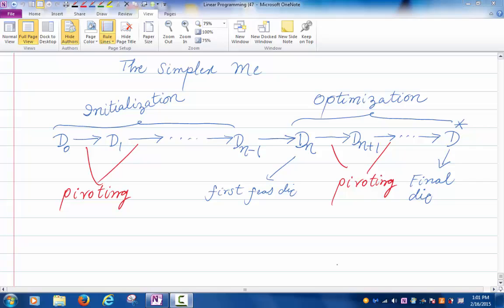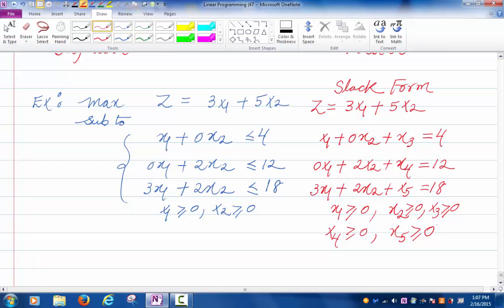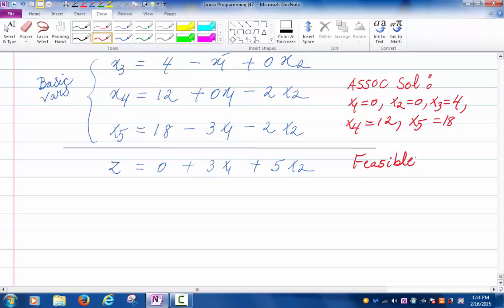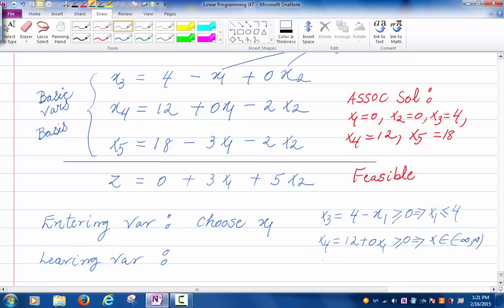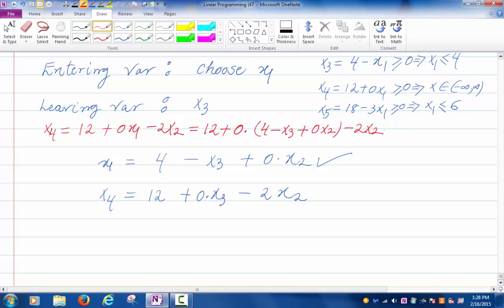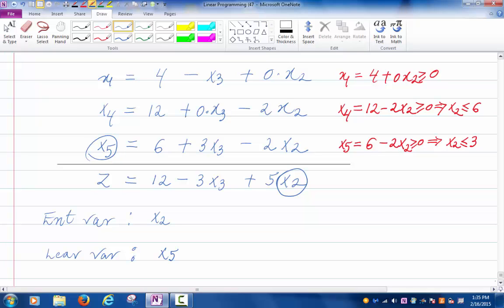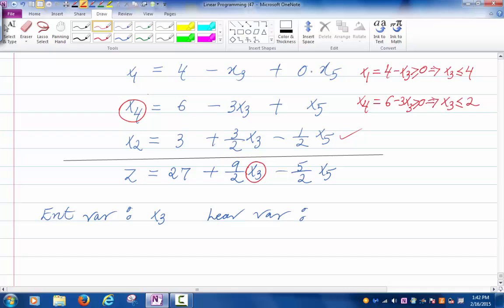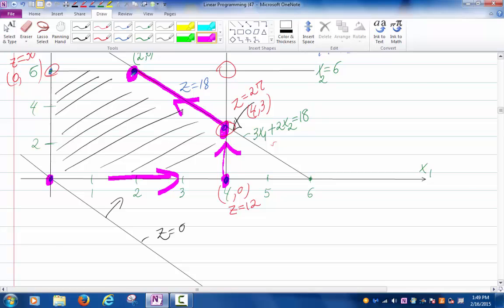LPLecture6SP2015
The Simplex Method: Example of Pivoting